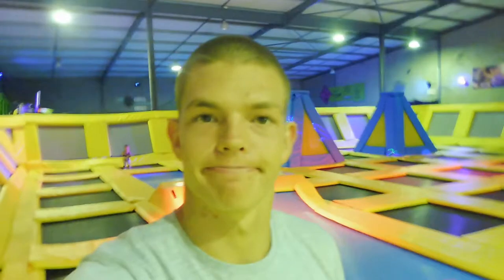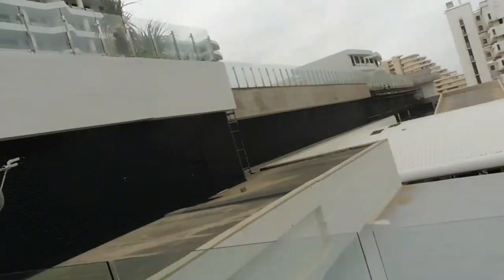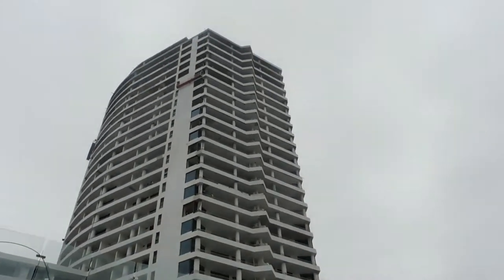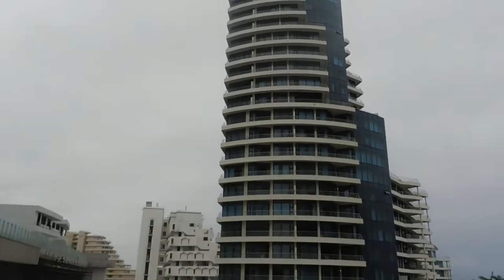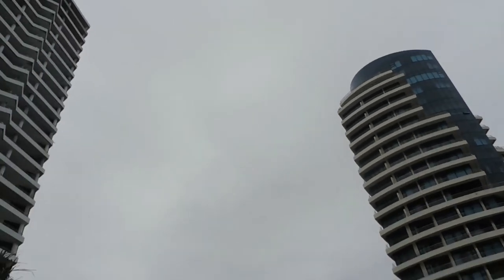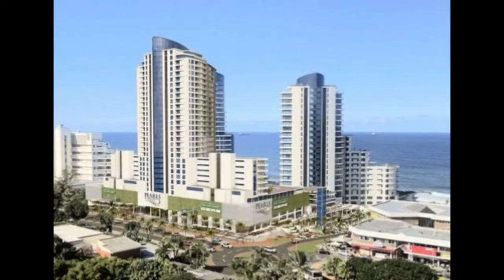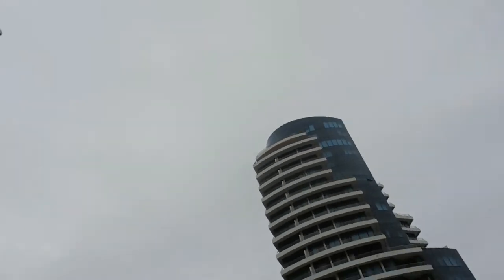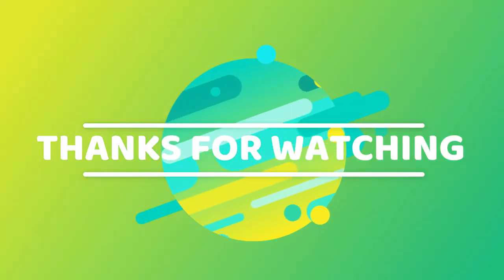Teaching GF How To Backflip *ENDS BAD*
So on my birthday we went to jump 4 joy, but unfortunately my girlfriend hurt her neck badly, so we had to rush her to Physio to check it out, but otherwise still some great content!!!